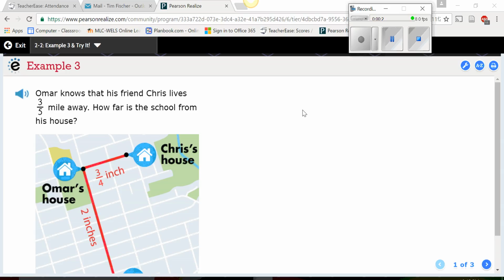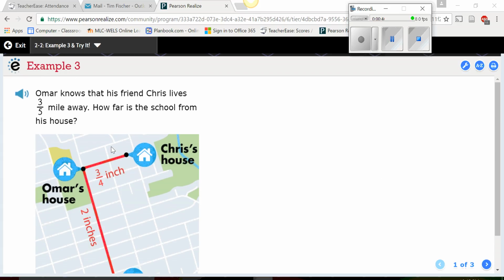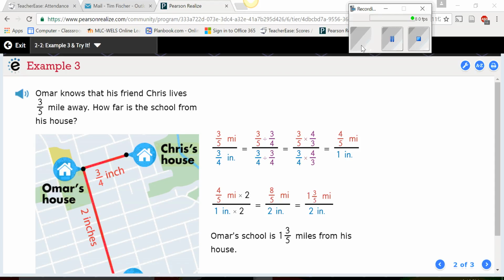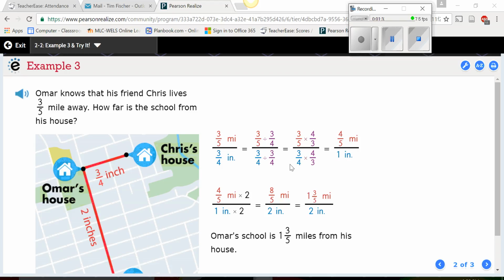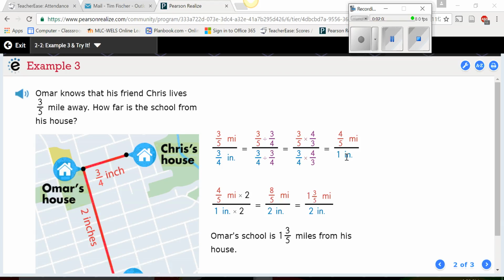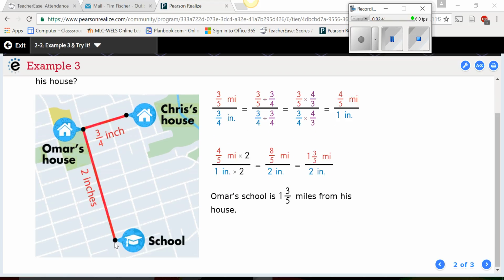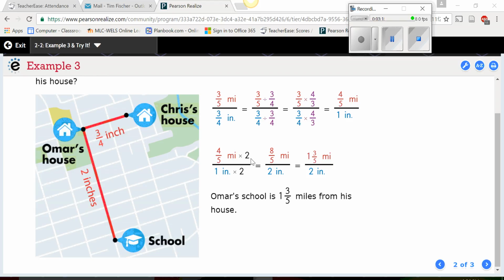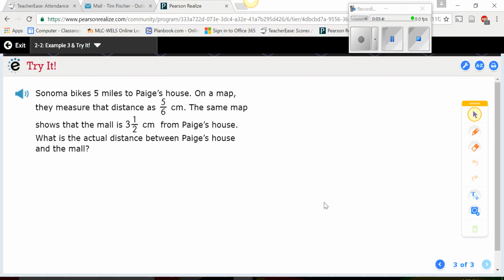Tigermath Topic 2-2 7th